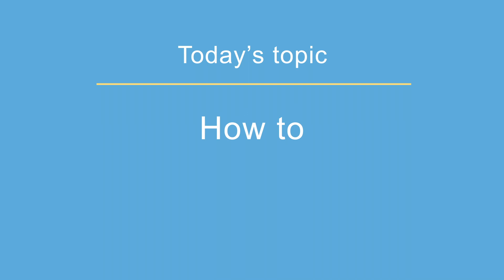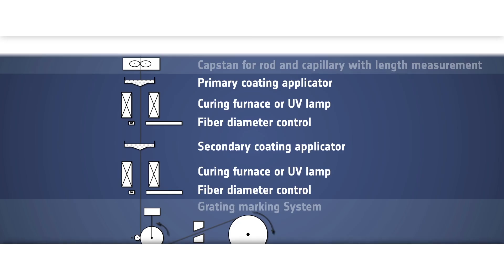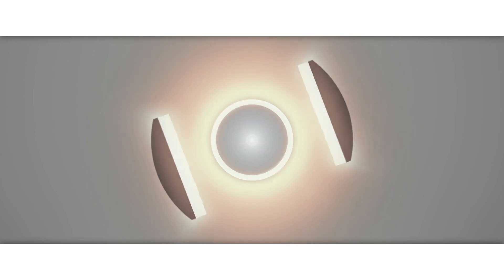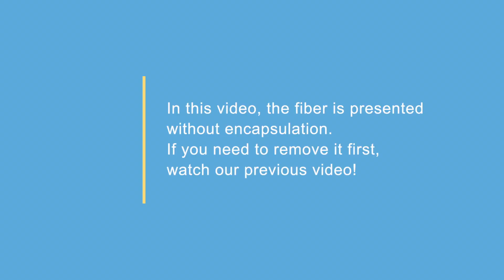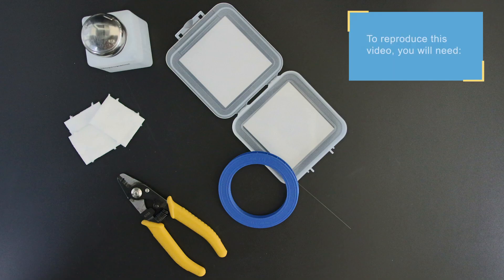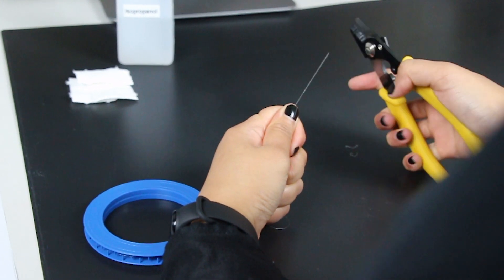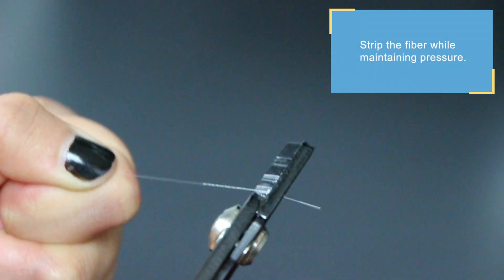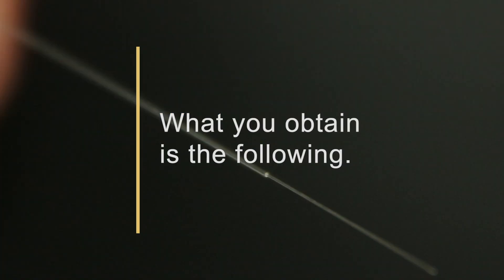FBGS - Fiber hacks from the lab - How to remove the ORMOCER® coating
In this video, we will show you how to remove the ORMOCER® coating from an optic glass fiber.
FBGS's series "Fiber hacks from the lab" gives tips and tricks how to work with fibers.